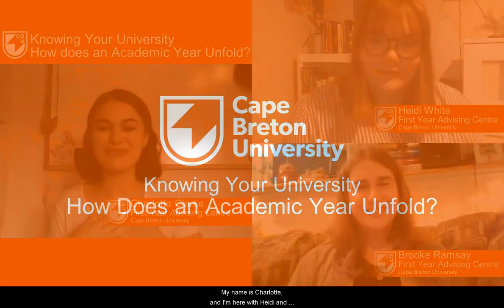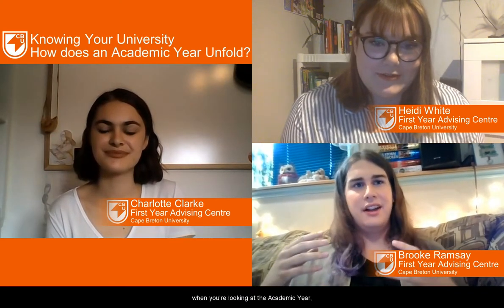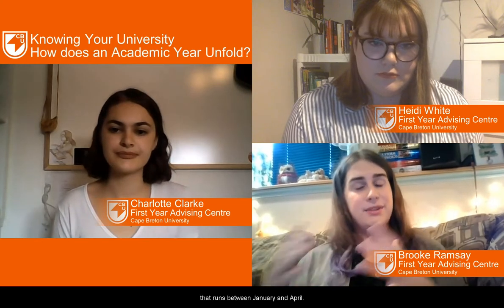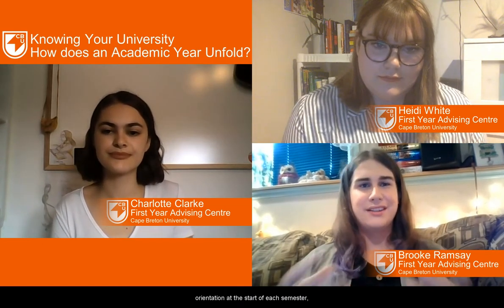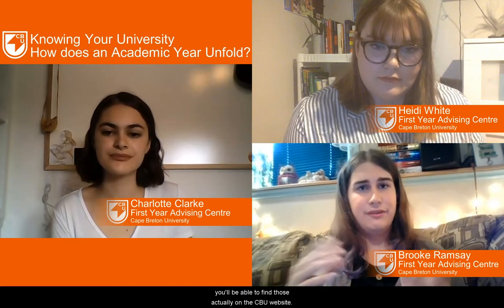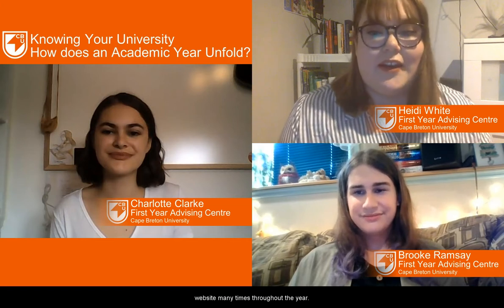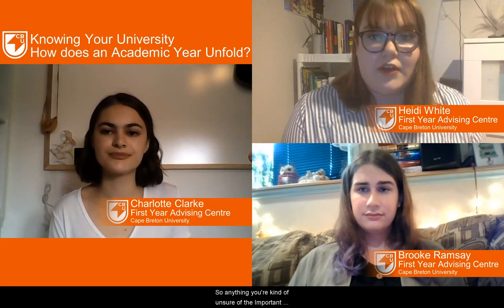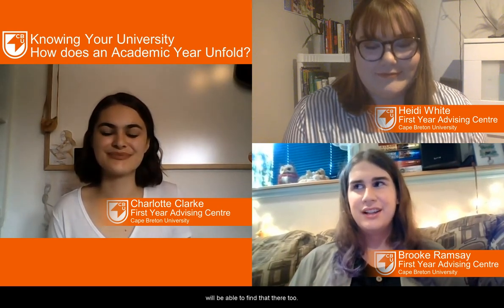Knowing Your University - How Does an Academic Year Unfold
Brooke Ramsay, Charlotte Clarke, and Heidi White from CBU's First-Year Advising Centre discuss how an academic year unfolds, and tell you where you can find information to help you keep track of what's happening throughout the year.